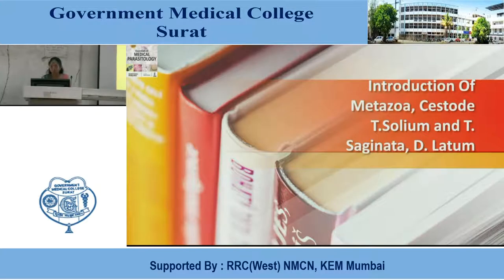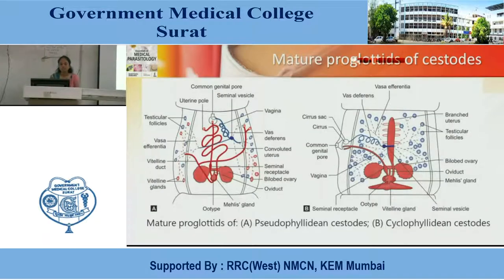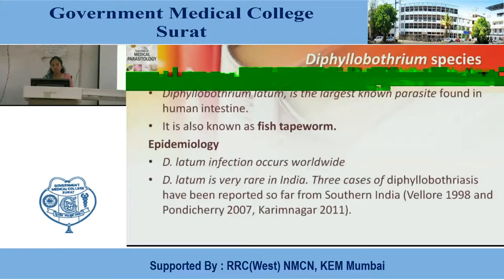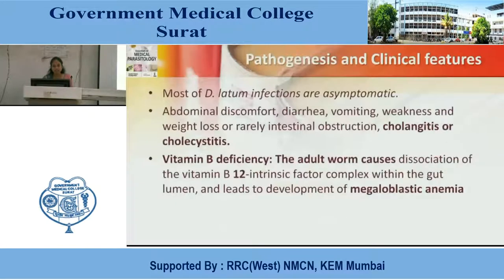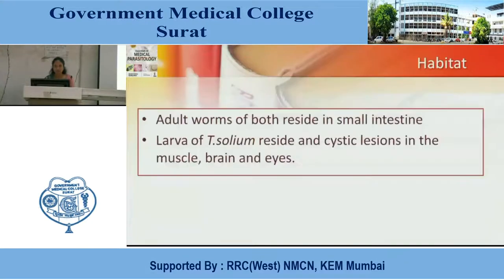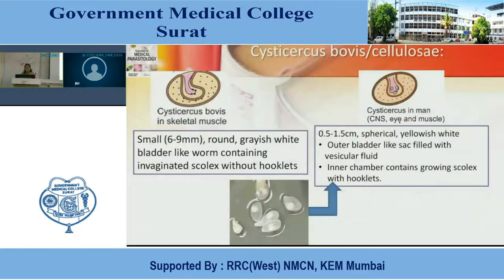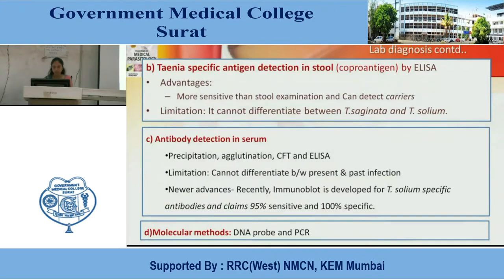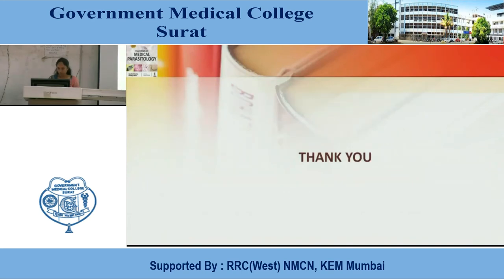Introduction of Metazoa, Cestode T solium and T Saginata, D Latum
Created by : Regional Resource Centre RRC Western Region